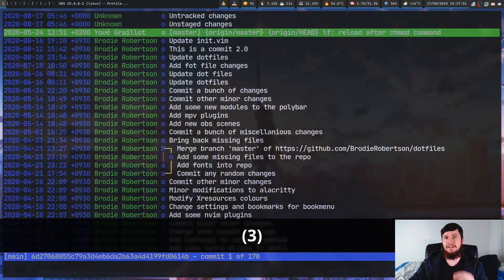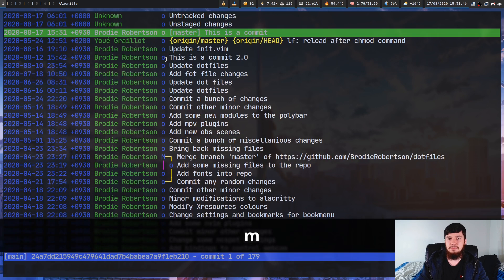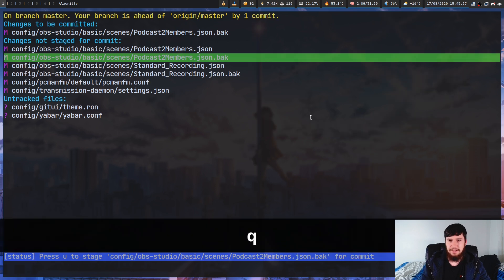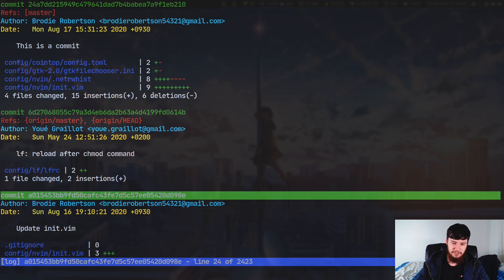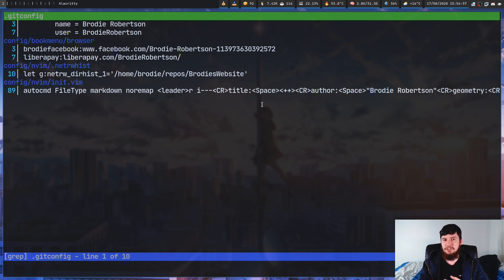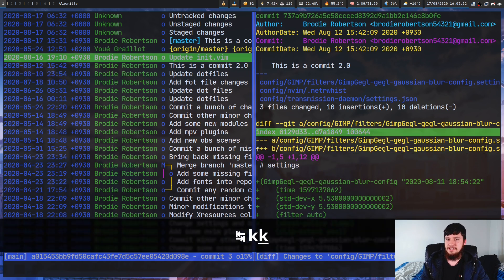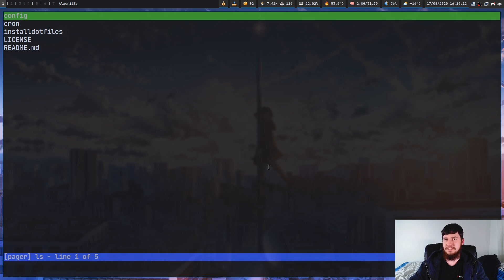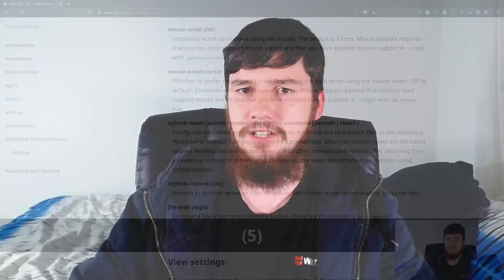Tig: Git Interface That Actually Does Everything??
I've been messing around with a lot of git interfaces and one of frequent complaints is that they're missing some fundamental feature, not anymore tig not oly allows you to run arbitrary commands from the app allowign you to run whatever git commands you could possibly want but you can also bind them to keybindings in the application. If I wanted a git interface this might be best best option to choose.

Time Stamps
00:16 - Demonstration
08:24 - Running Arbitrary Commands
09:36 - Tigrc
10:41 - Closing Statement
11:47 - Outro

Credits
🎨 Channel Art:
All my art has was created by Supercozman